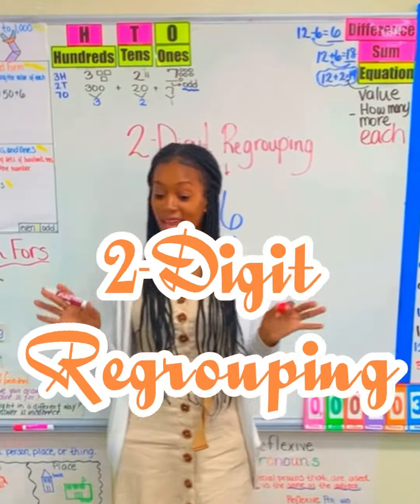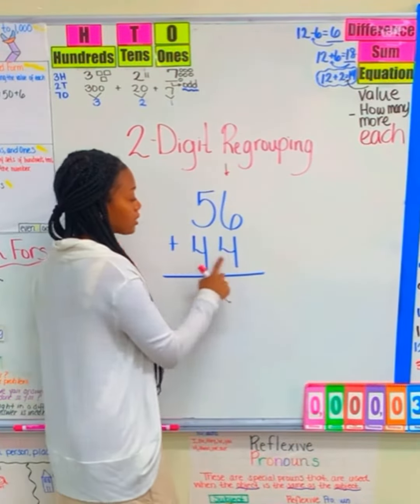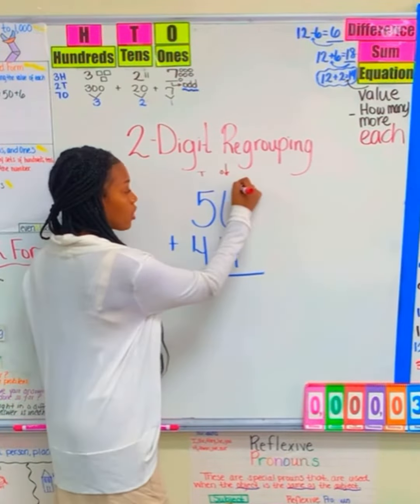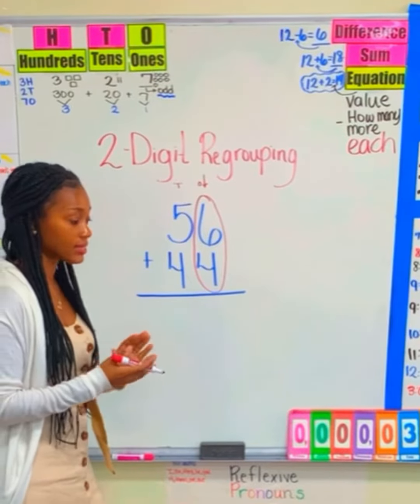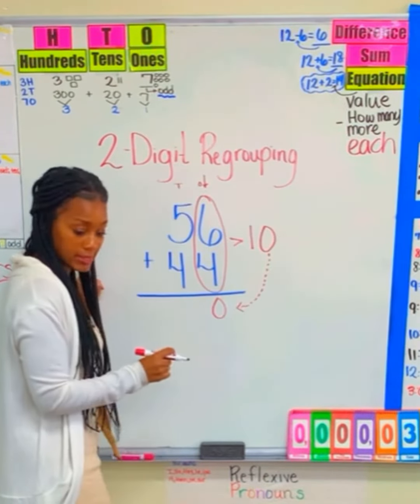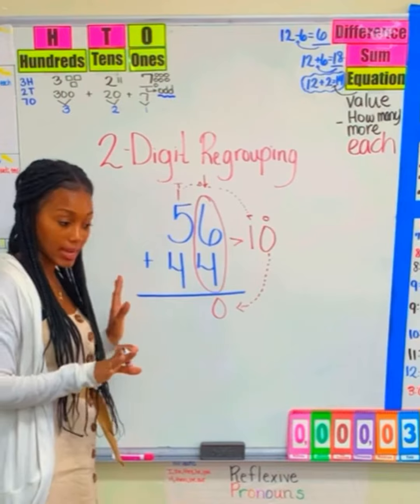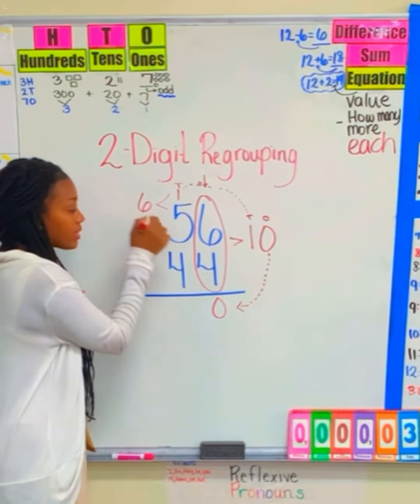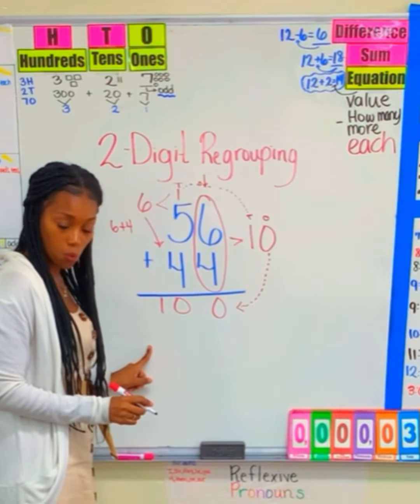Double Digit Addition with Regrouping-1st and second grade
Teaching 2-Digit Regrouping